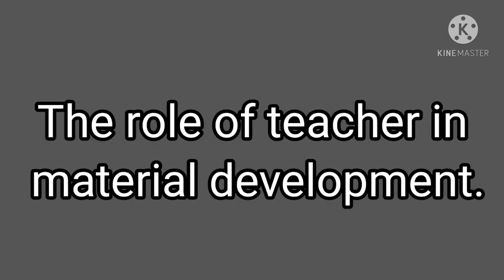February 25, 2021